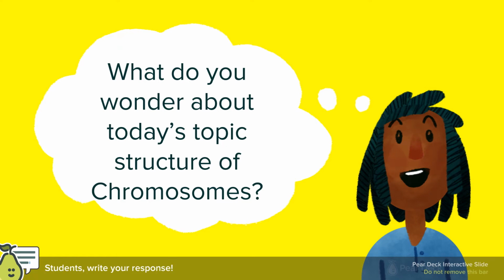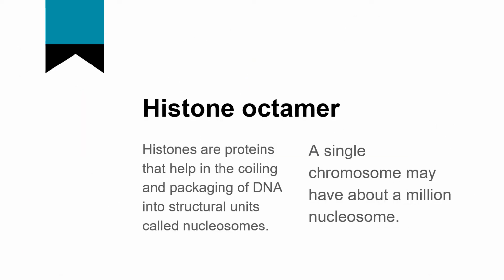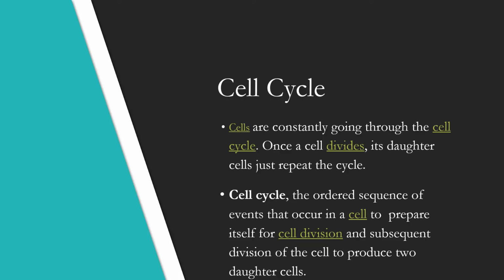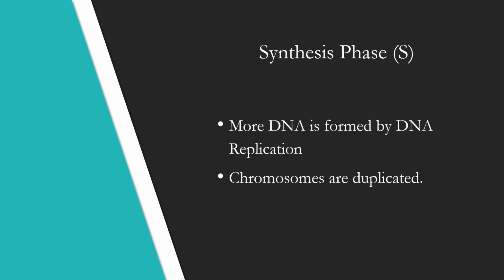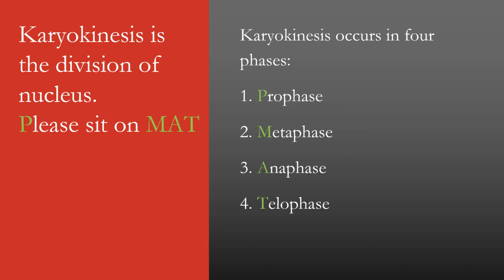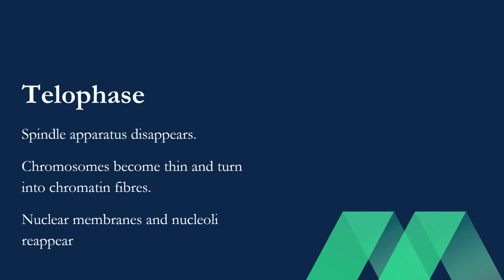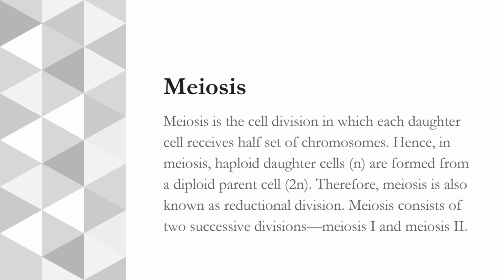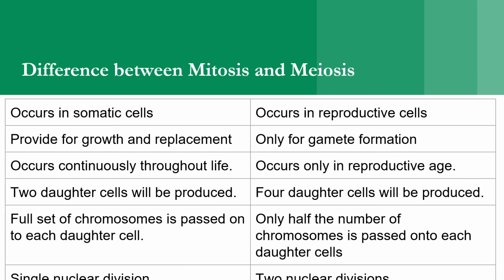Structure of chromosomes, cell cycle, cell division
This video is helpful for 10th ICSE students to learn about Chromosome Structure and Cell division.